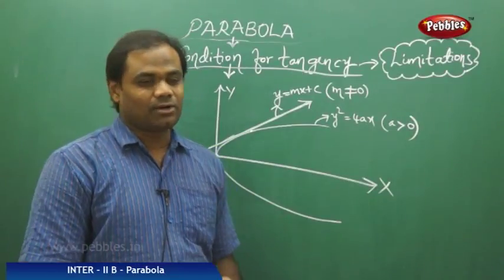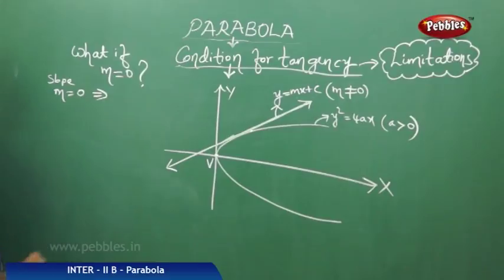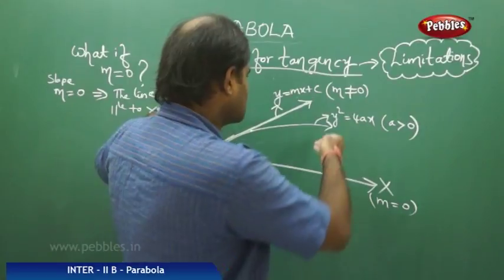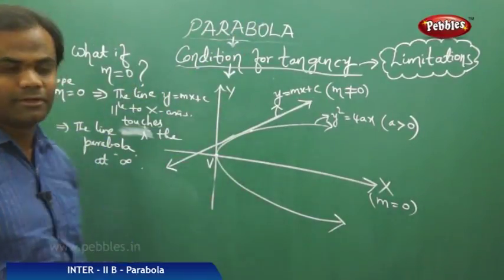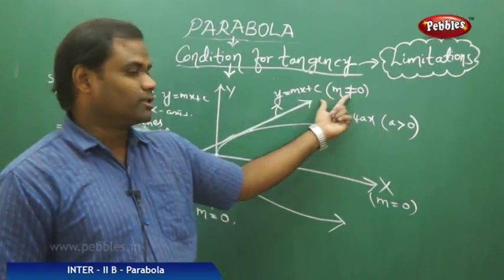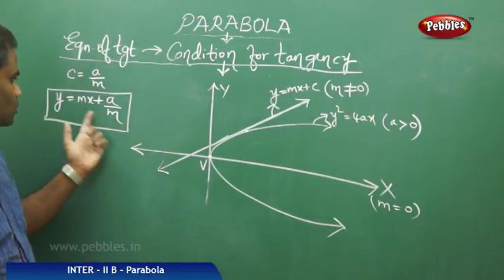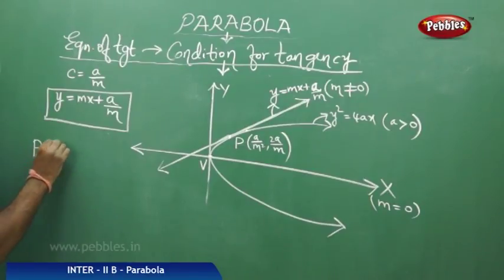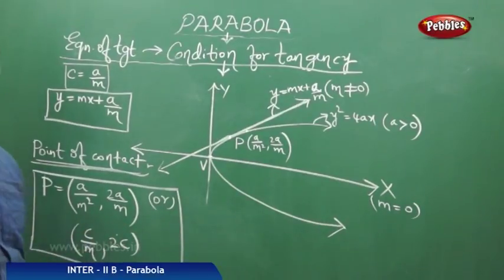Part-5 : Parabola | Mathematics | Intermediate IIB | AP&TS Syllabus